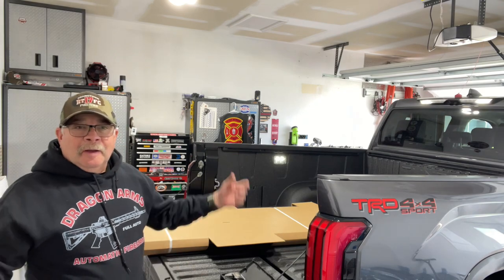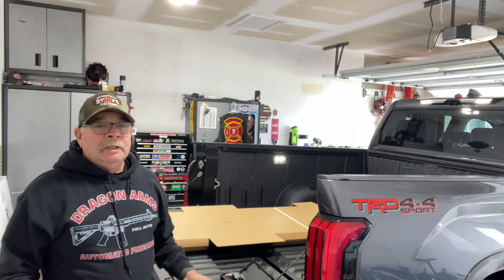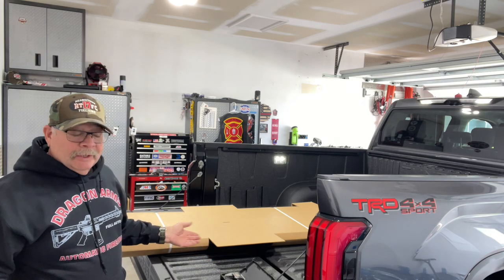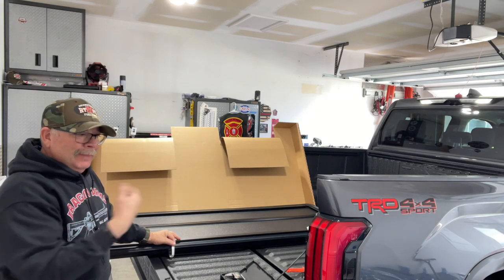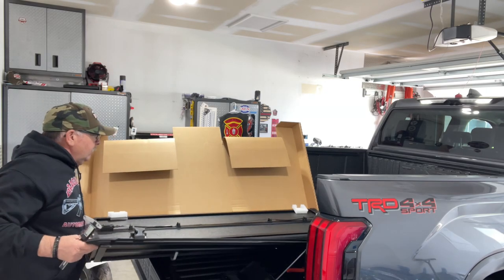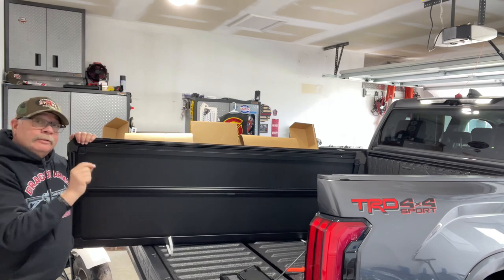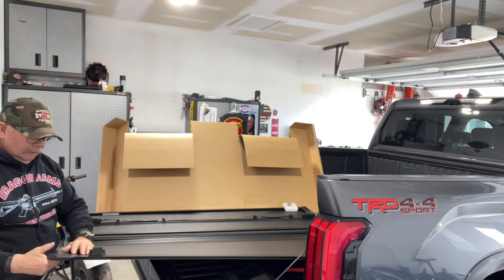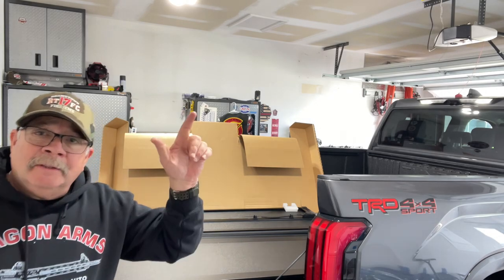WorkSport AL3pro truck bed cover.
Great Cover for the price